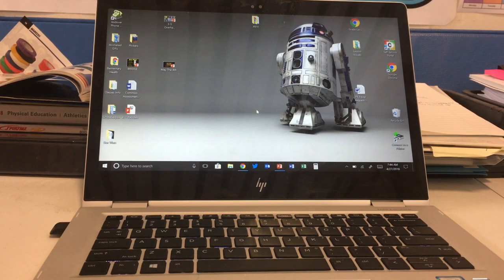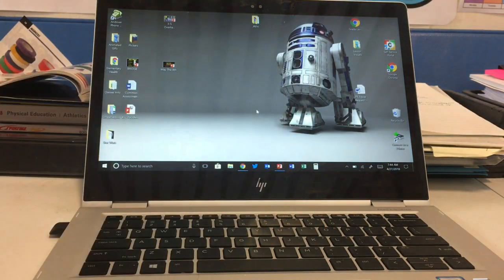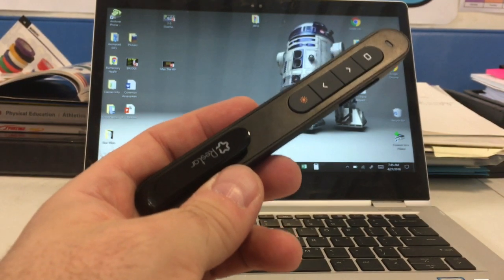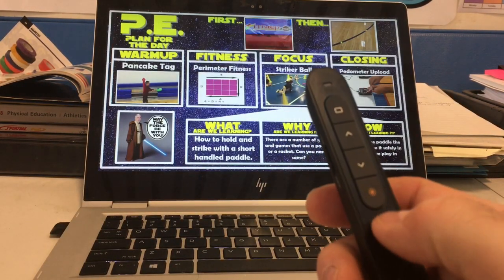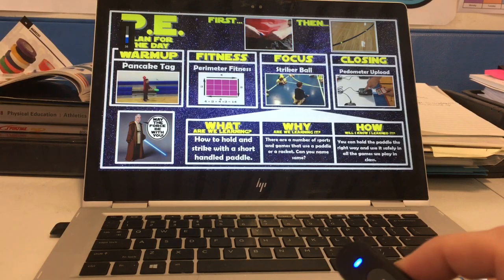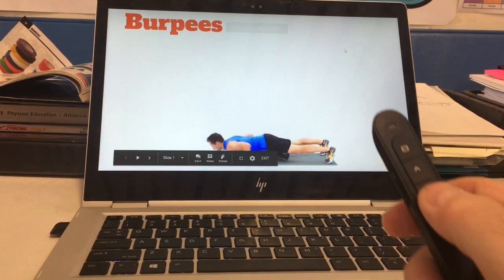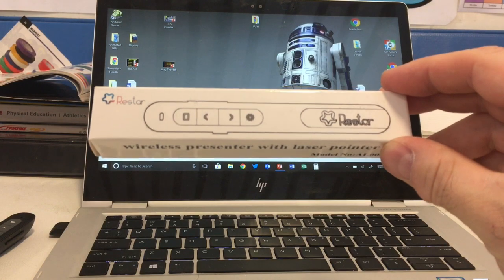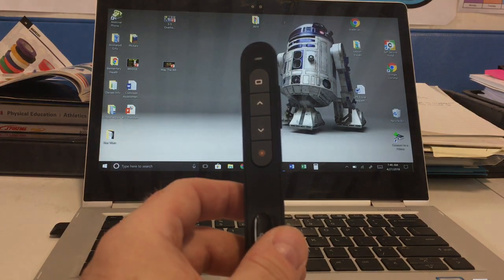Phys.Ed.Review (Wireless Remote Presenter)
DinoFire Wireless Presenter, Hyperlink Volume Control Presentation Clicker RF 2.4GHz PowerPoint Clicker Presentation Remote Control (Black)